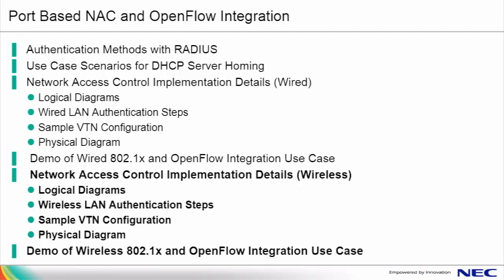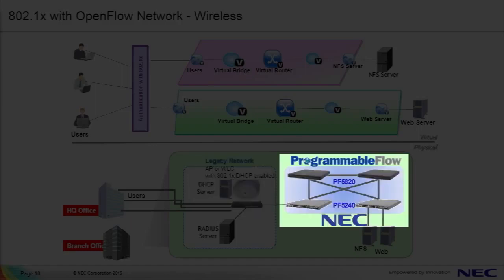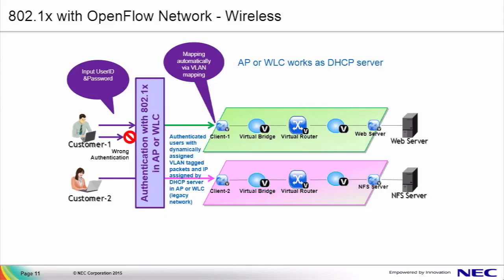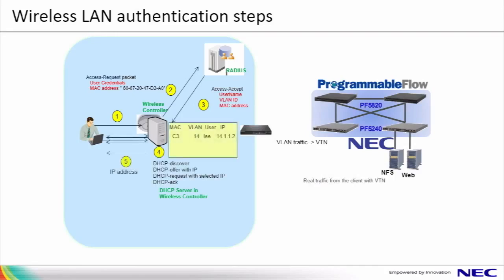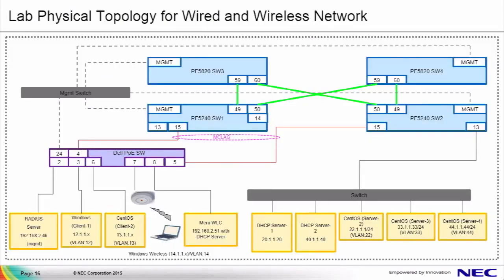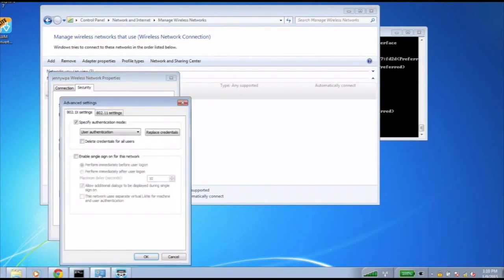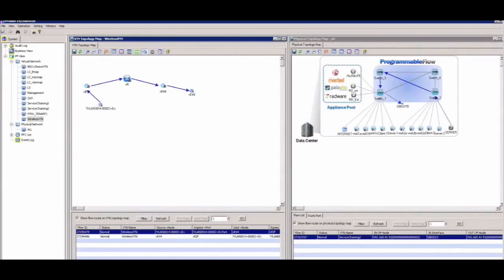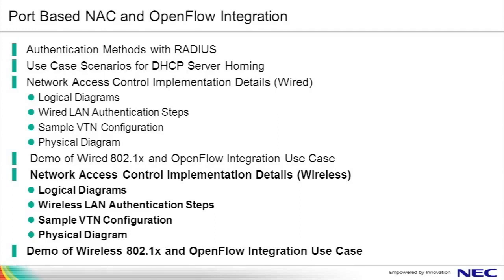Simplifying Management of 802 1x with SDN for Wired Networks [part 2]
802.1x and OpenFlow network integration for wireless users to provide proper security policies on both legacy/traditional networks and OpenFlow networks.